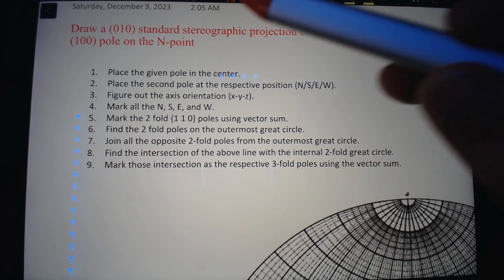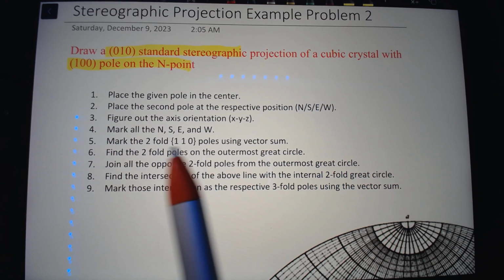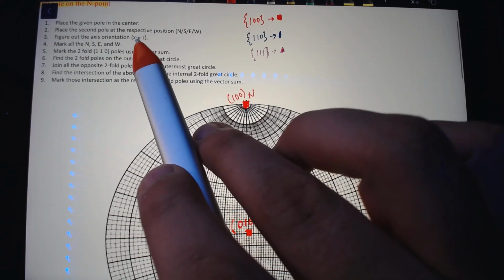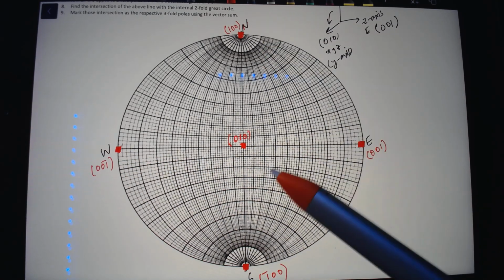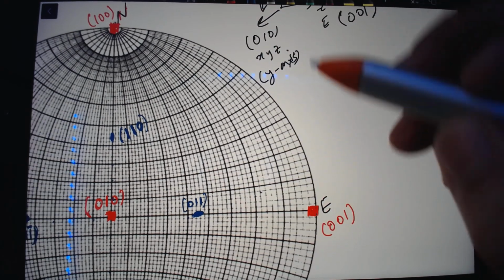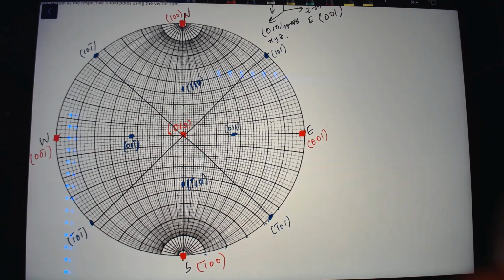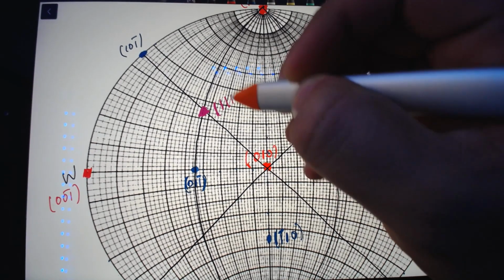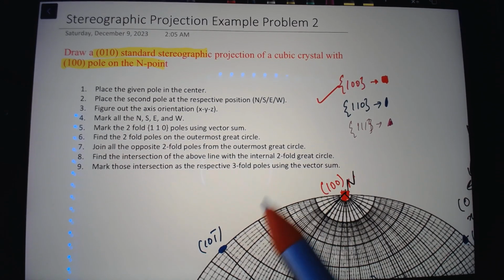MSE 331 - Standard Stereographic Projection - Example Problem 2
Problem:
Draw a (010) standard stereographic projection of a cubic crystal with (100) pole on the N-point

Steps:
 1. Place the given pole in the center.
 2. Place the second pole at the respective position (N/S/E/W).
 3. Figure out the axis orientation (x-y-z).
 4. Mark all the N, S, E, and W.
 5. Mark the 2 fold {1 1 0} poles using vector sum.
 6. Find the 2 fold poles on the outermost great circle.
 7. Join all the opposite 2-fold poles from the outermost great circle.
 8. Find the intersection of the above line with the internal 2-fold great circle.
 9. Use the vector sum to Mark those intersections as the respective 3-fold poles.